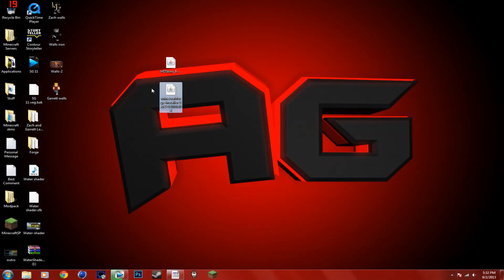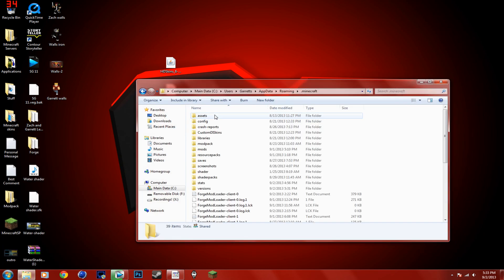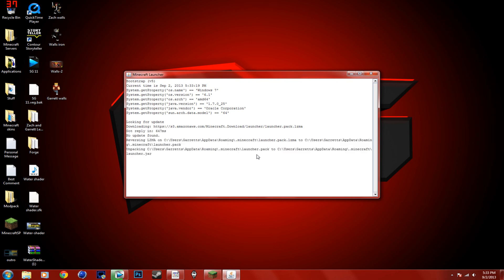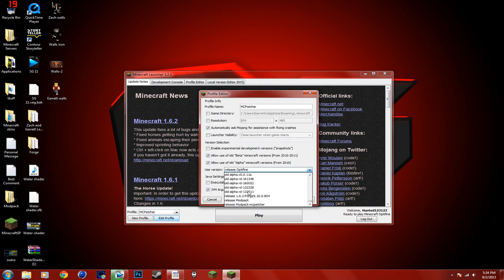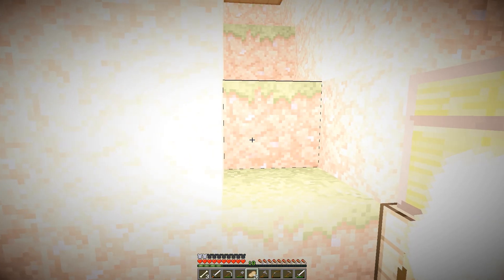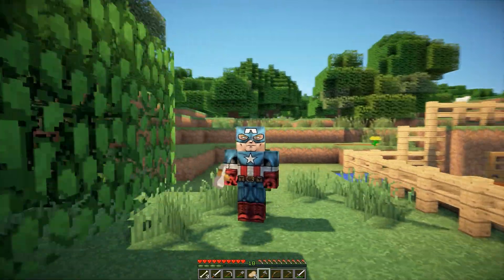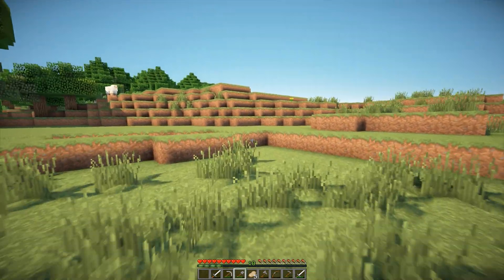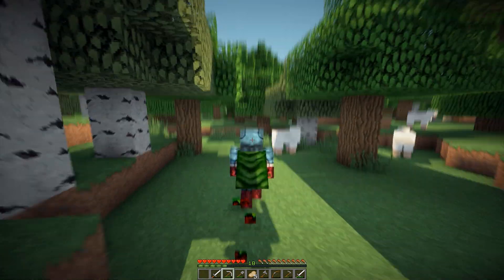Minecraft How To Install HD Skins Mod for 1.6.4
This is a tutorial on how to install the minecraft hd skins mod for version 1.6.2 I hope you enjoy the video and subscribe for more minecraft installation tutorials like this one!
HD skins to pick and chose!

And if you watch the Yogscast you will see that Ridgedog has an HD Skin, this is the mod that ridgedog uses for his hd skin in the yogscast survival games series!

This mod will allow you to use an HD Skin or an HD cape on your Minecraft user!